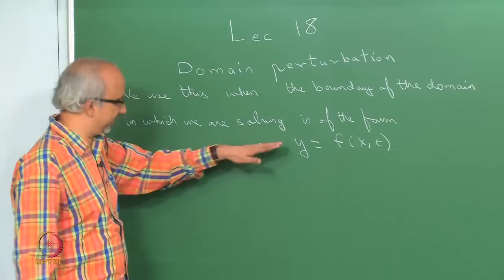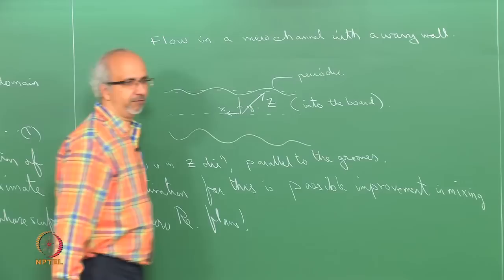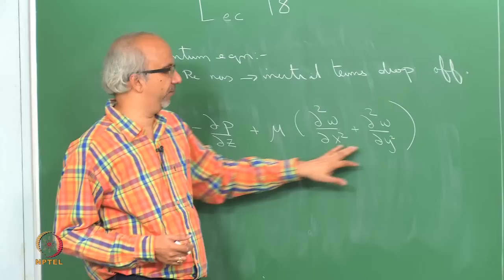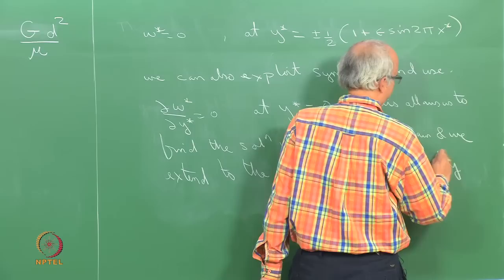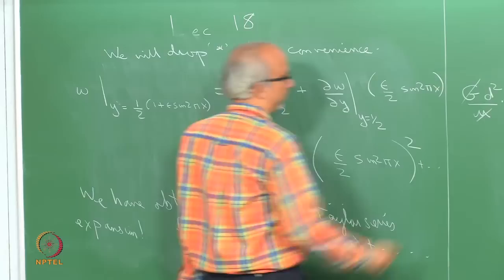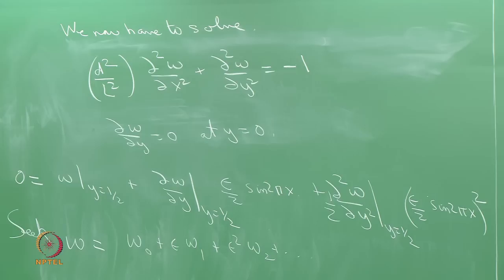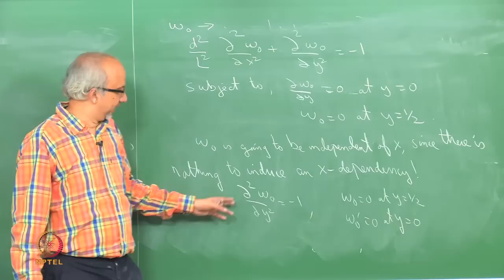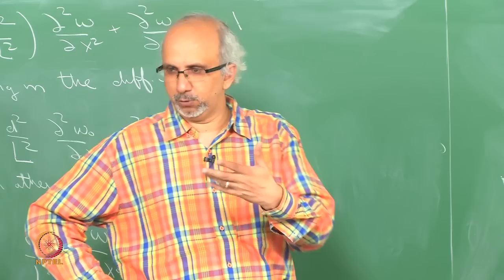Mod-01 Lec-18 Domain perturbation methods: Flow between wavy walls